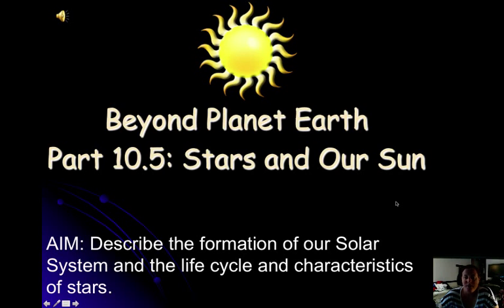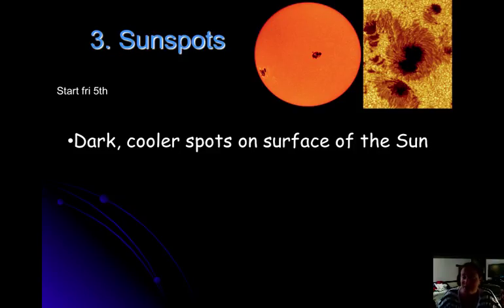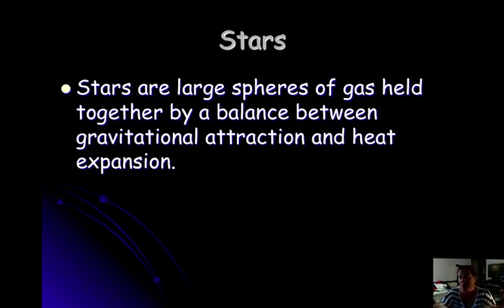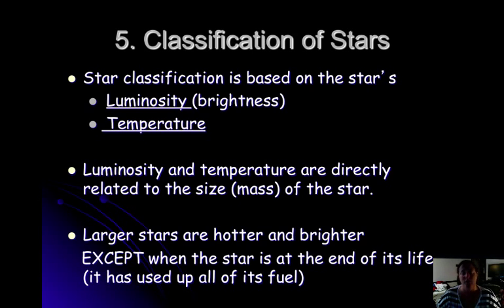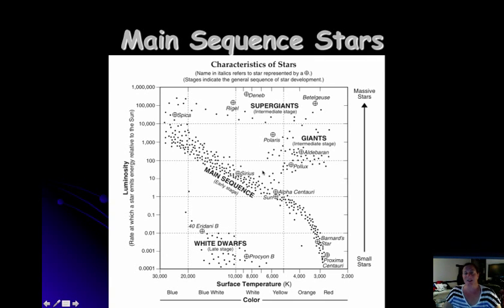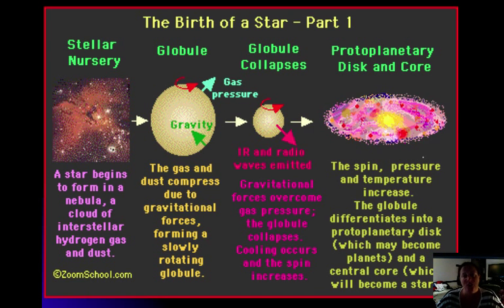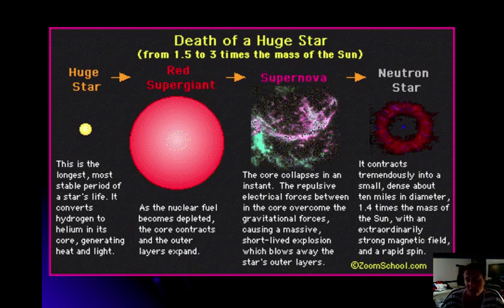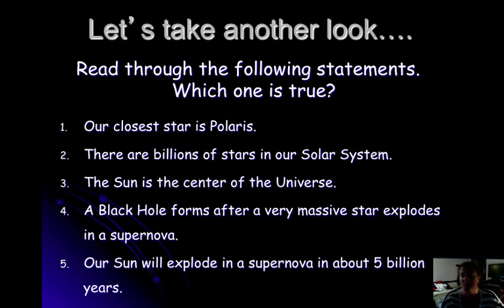1.3: Our Sun & Stars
Table of Contents:

00:23 - 1.  Formation of the Solar System
01:04 - 2. Characteristics of Our Sun
01:35 - 3. Sunspots
03:14 - Stars
05:20 - 5. Classification of Stars
05:50 -
07:26 - Classification of Stars
07:56 -
08:05 - Main Sequence Stars
09:10 - Giant and Supergiant Stars
09:16 - Dwarf Stars
09:32 - A Star is Born
10:01 -
10:12 -
10:17 - Stellar Death
10:44 -
12:41 -
13:22 -
13:26 - Stellar Death
13:33 - Let's take another look.